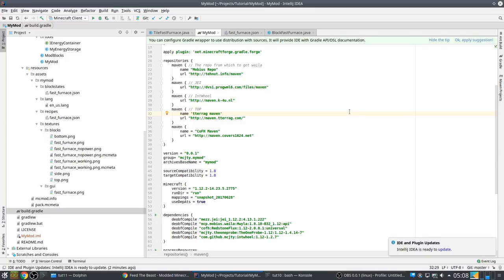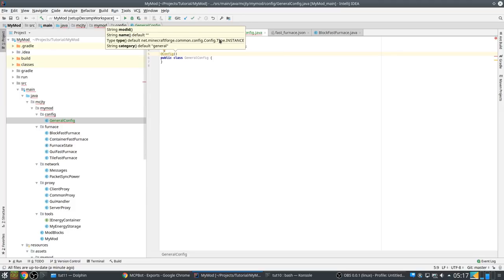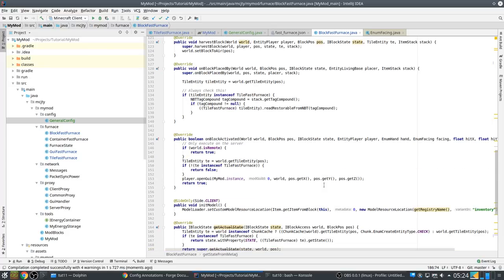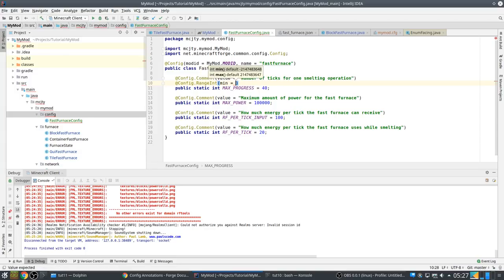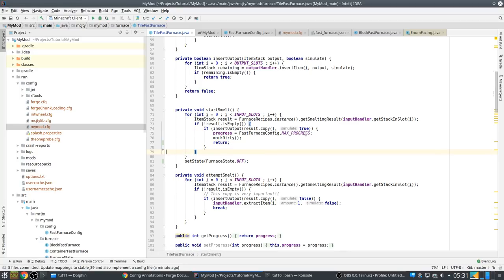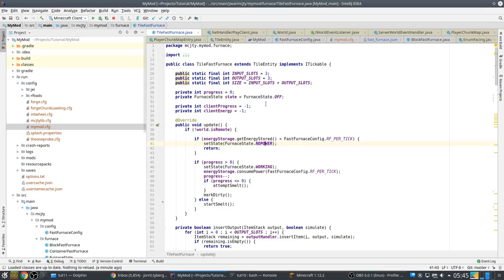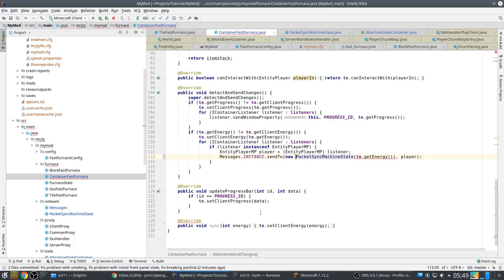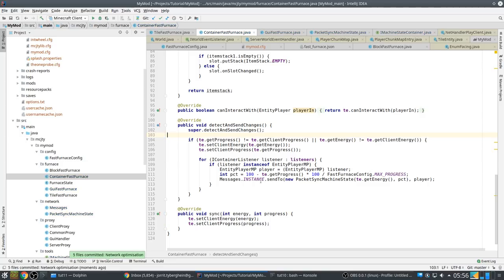Modding Tutorials: Episode 11 (configs, mappings, bug fixes, optimisation)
This is a companion video series for my modding tutorials

In this episode I learn together with you how to use the config annotation system. I fix a few bugs, do an optimisation and also update MCP mappings. In general this tutorial gives a very good view on the hurdles a modder has to face while developing.

Thanks!